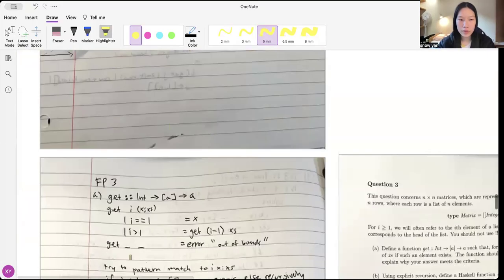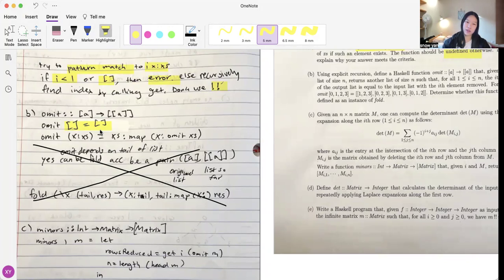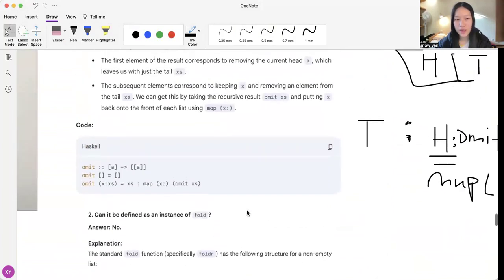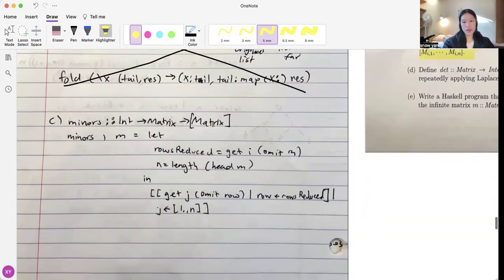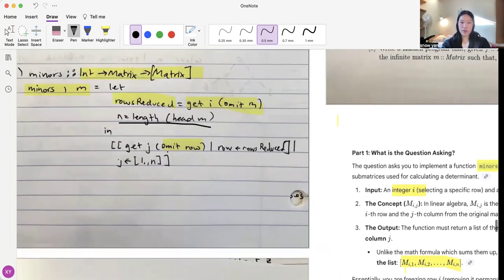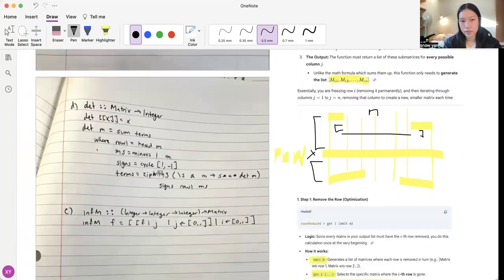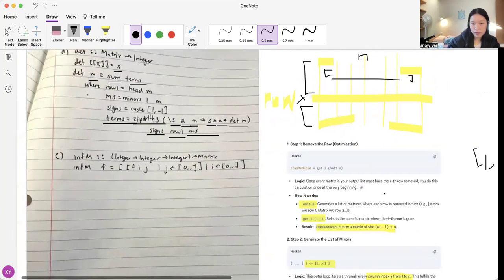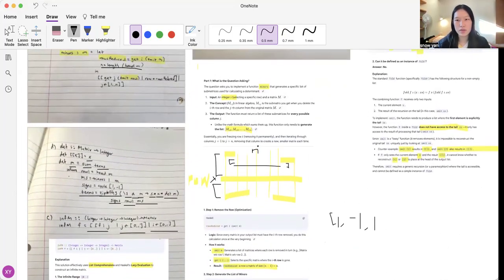FP correction 3